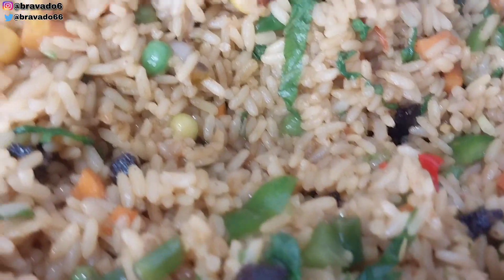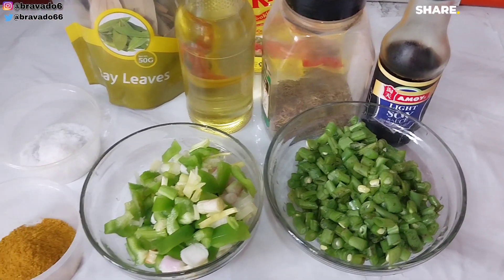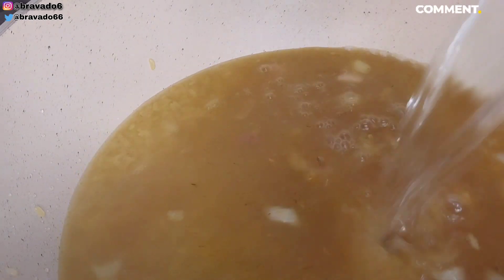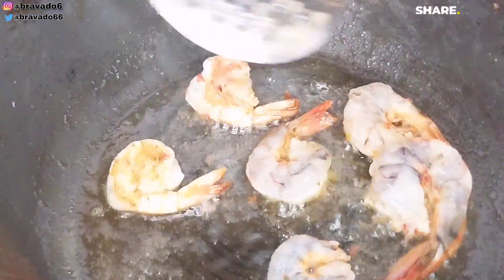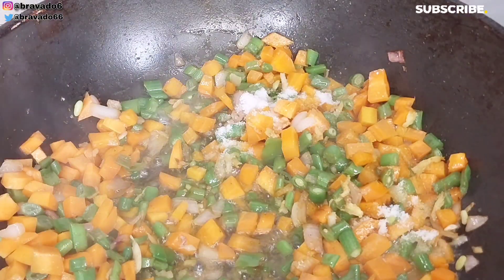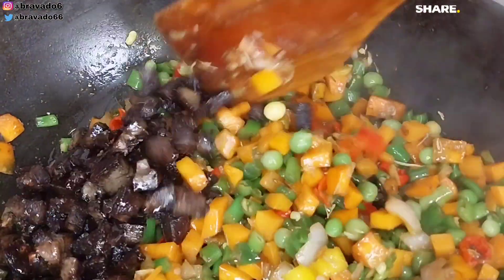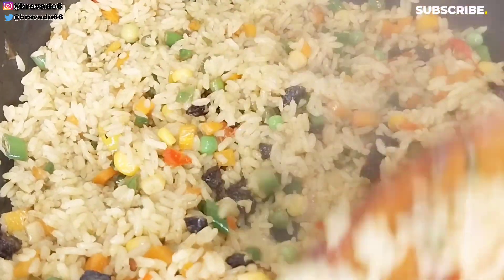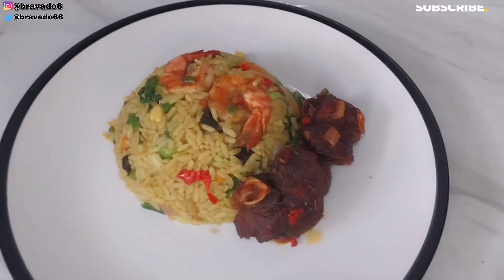HOW TO PREPARE THE BEST NIGERIAN FRIED RICE THAT WON'T GO BAD EASILY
Hey darlings, am back with another delicious recipes how to make Nigerian fried rice recipe.Enjoy the video .

LIST OF INGREDIENT
Carrot
green pepper
prawns
bay leaves
green beans
green peas
spring onions
sweet corn
onions
seasoning cubes
spices ( curry, thyme, rosemary & nutmeg)
ginger and garlic paste
fresh pepper
vegetable oil
light  soy sauce
butter

It means the world to me 🙏Thanks in advance 😂😂